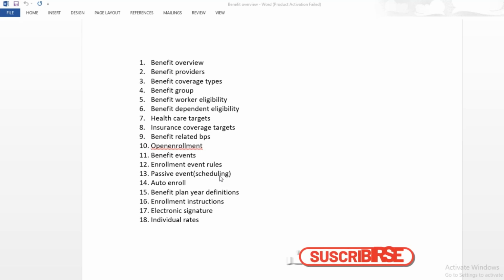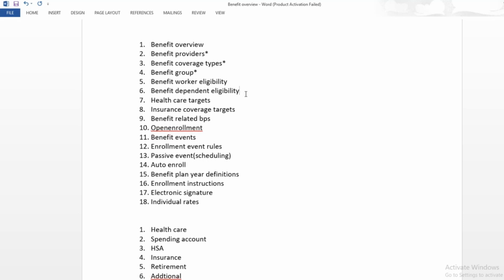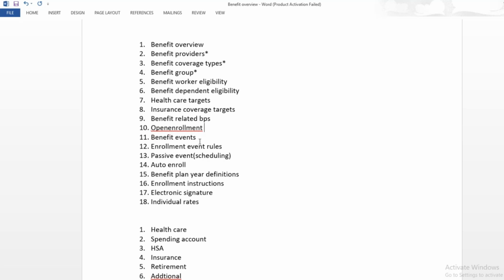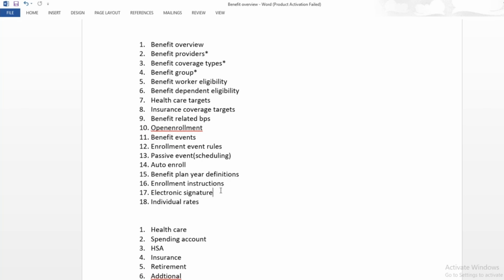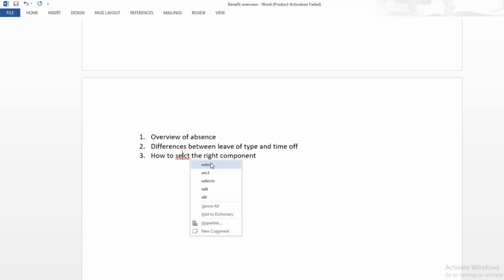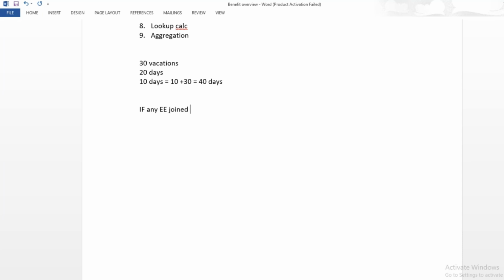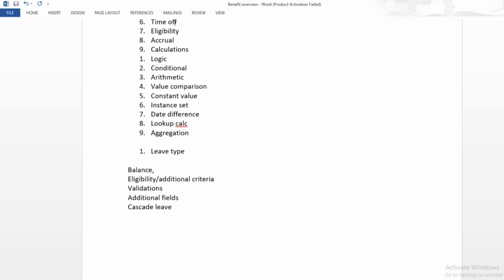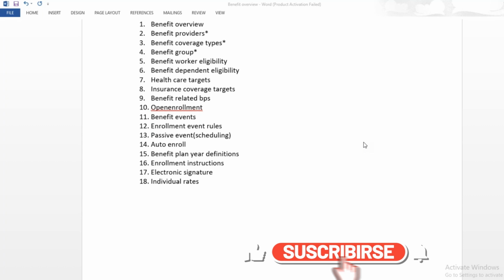Workday Benefits Training with Experts: Complete Guide for HR Professionals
Are you ready to excel in Workday Benefits Training with LeoTrainings? Our comprehensive guide is tailored to help HR professionals master the complexities of benefits management using Workday. This training is essential for anyone looking to efficiently manage employee benefits, from health plans to retirement options. In this video, we'll dive deep into Workday Benefits Training provided by LeoTrainings, covering everything you need to know to handle benefits administration effectively. Learn how to navigate Workday's benefits module, configure benefits plans, and manage enrollments with ease. We provide detailed insights into the various features of Workday that streamline benefits administration, helping you ensure compliance and optimize benefits offerings. Our step-by-step tutorial will guide you through the entire process, from setting up benefits plans to tracking and analyzing benefits data. With expert advice and practical tips, you'll be able to enhance your skills and implement effective benefits strategies in your organization. By following our comprehensive guide, you'll gain a clear understanding of how to leverage Workday's tools to manage benefits efficiently and improve employee satisfaction. Explore our channel for additional resources and training videos to further support your professional development.